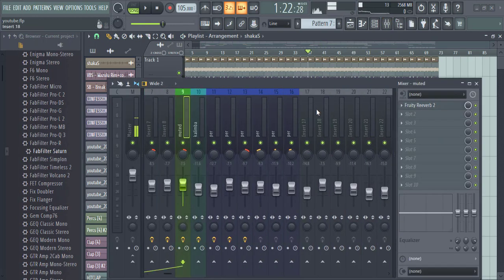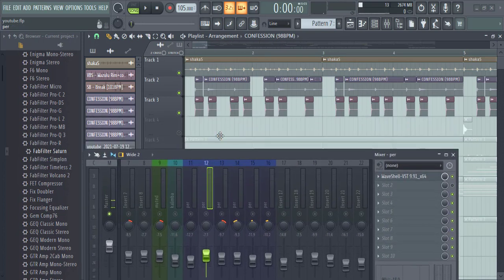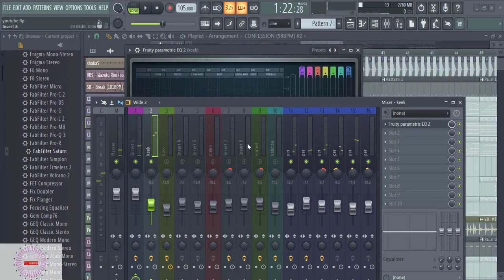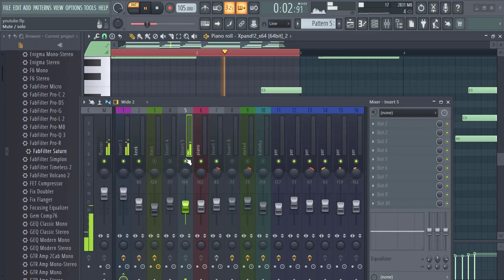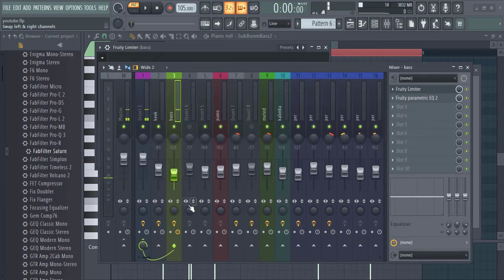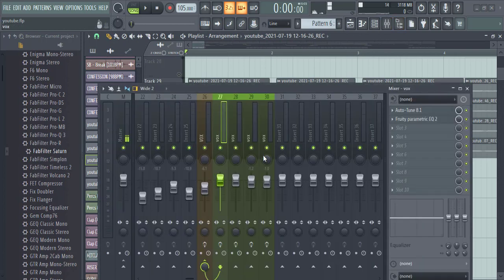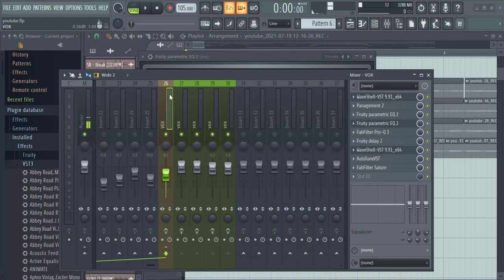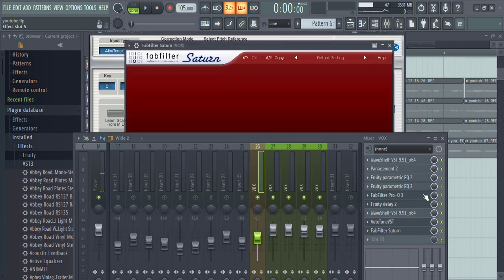Mixing an afro beat..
This video is prior to my last video...This video tries to cover the rudiment on how to mix and achieve a stereo sound...To improve on ur mix or for further details on how to create your beat,mix n master here are handle

I.G :. Instagram/iam_mplus